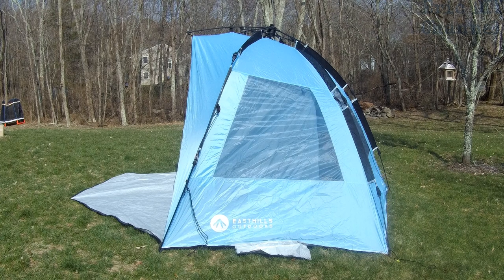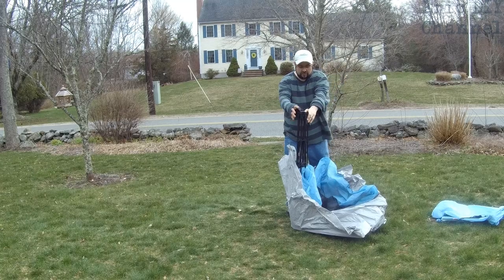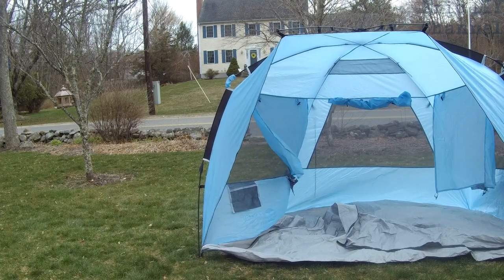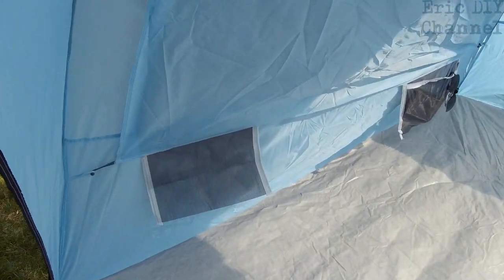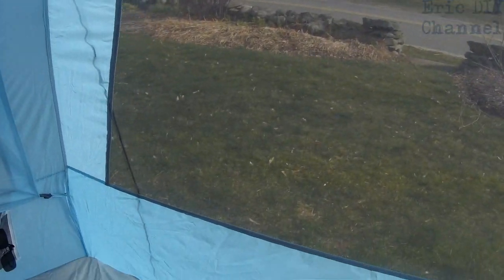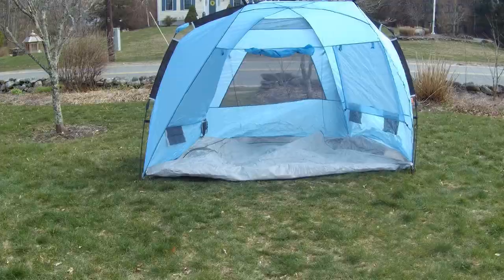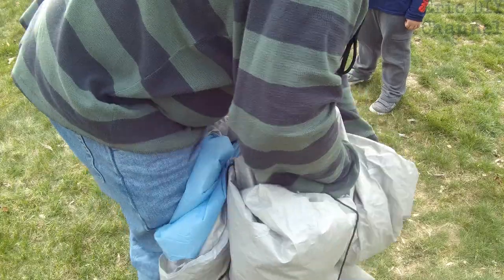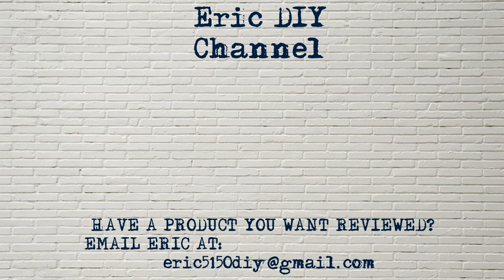Easthills Outdoors Instant Shade Easy Setup XL Beach Tent Review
Buy the Easthills Outdoors Instant Shade Easy Setup XL Beach Tent seen in this review

See the review of the Easthills Outdoors Easy Up Beach Tent Sun Shelter Lite Version

The Eric DIY family is getting ready for Summer at the beach. We were looking for a beach tent due to Madelyn only being a couple of months old. We found the Easthills Outdoors Instant Shade Easy Setup XL Beach Tent. It is easy to setup and take down, good in windy conditions (as you can see in the video), has UPF 50+ protection that blocks 97.5% of UV rays, and comes with many features and ways of anchoring it down on the beach. It can also be used for camping as a separate changing tent with the ability to zipper up the front porch of the beach tent. It is an excellent tent and I will do a mini review of it being used at the beach when we use it this Spring/Summer.